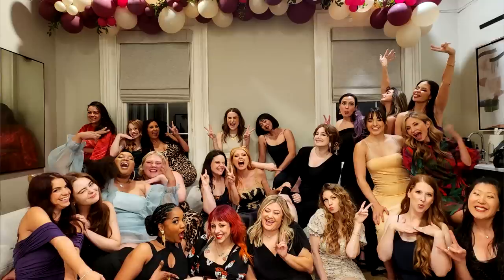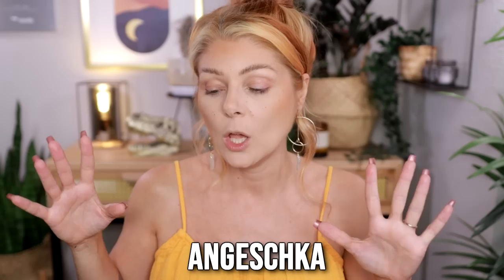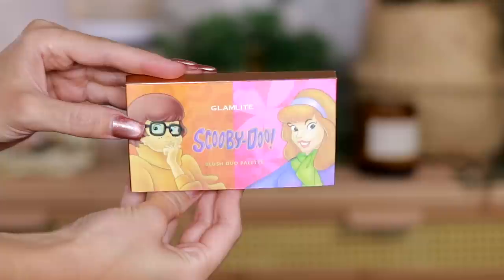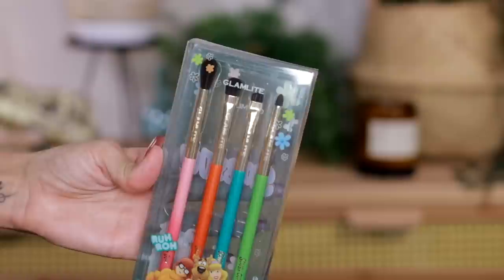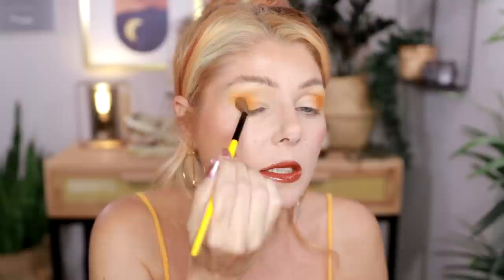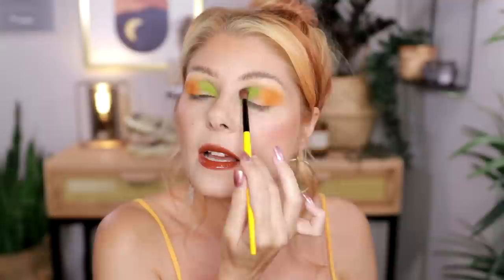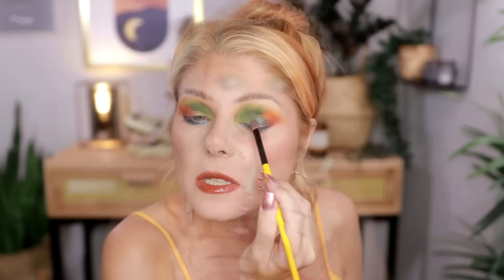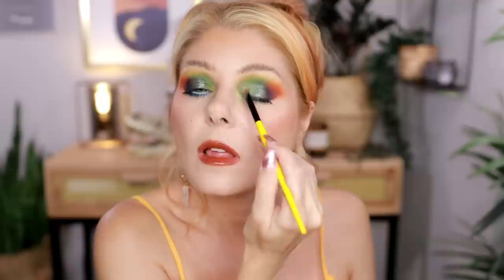What Really Happened In Charleston? | GLAMLITE x SCOOBY DOO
This collection was gifted, they will only sell this collection until May 31st, then it's gone.

EYES
Singe Beauty 5-piece Brush Set * (this is my own brand so this should be seen as sponsored)

OTHER
Top , earrings were a gift

♡September Rose

♡Oden's Eye
♡Nomad Cosmetics
♡OPV Beauty
♡Sugar Drizzle
♡Gourmande Girls